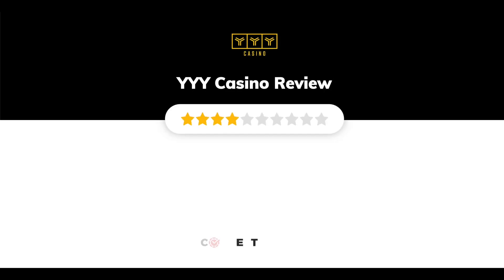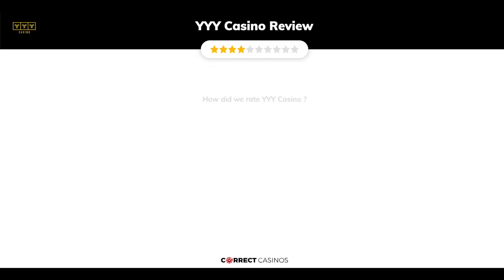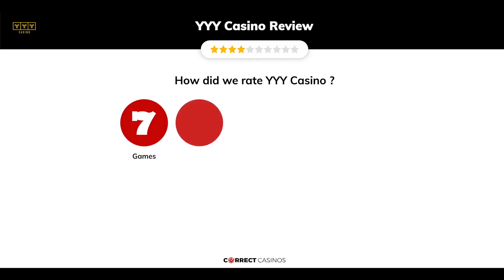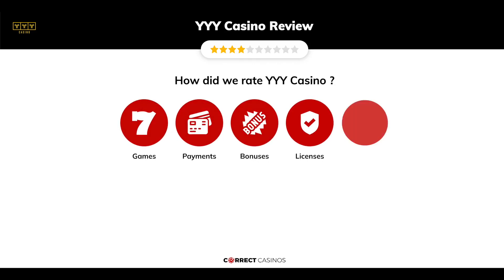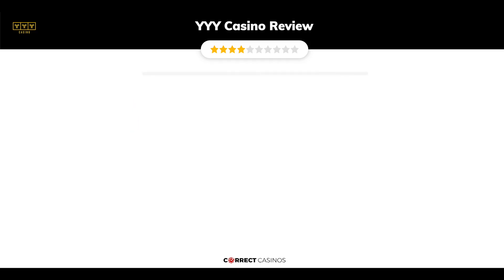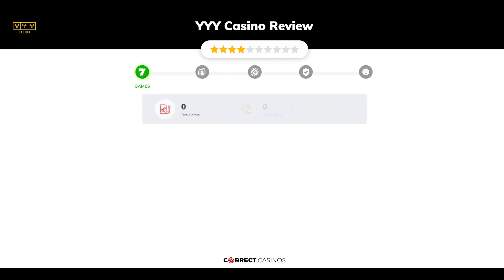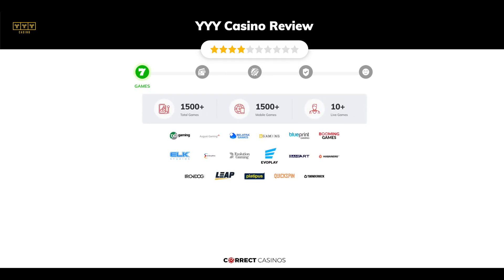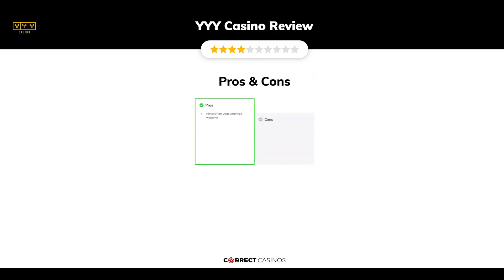YYY Casino. Safe or Scam?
Visit Correctcasinos.com to find the full review of YYY Casino.

YYY is an online casino founded in 2018 and intended to serve players from the Arab countries. Since it has been in the industry for a few years now, we set the bar high and expected it to offer a great variety of bonuses, convenient payment methods, courteous customer support. Were these expectations met or the casino is a huge disappointment and you’d better stay away from it? Read this review to the end and see what are the advantages and disadvantages of opening a YYY casino account.

18+ | BeGambleAware.org | Play responsibly